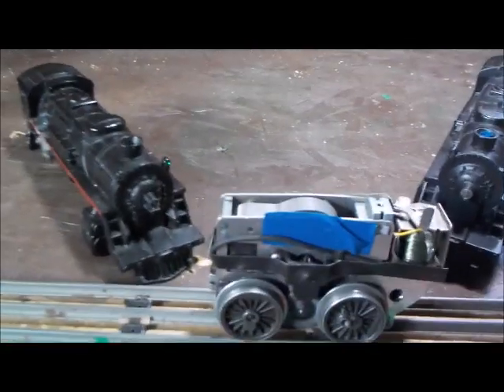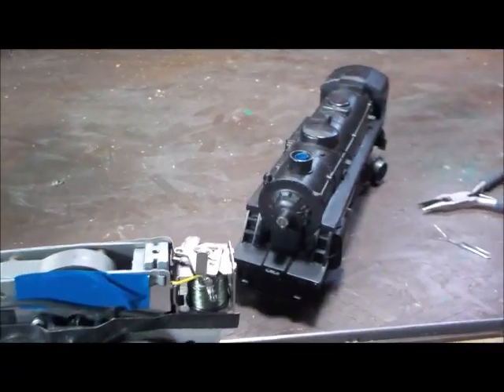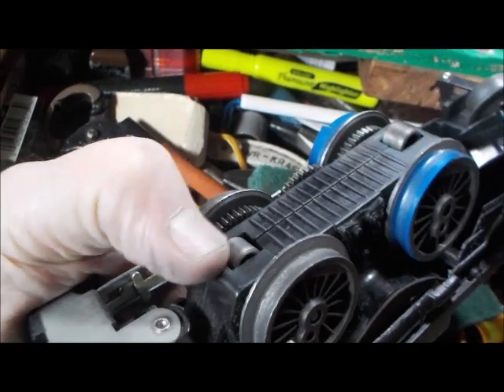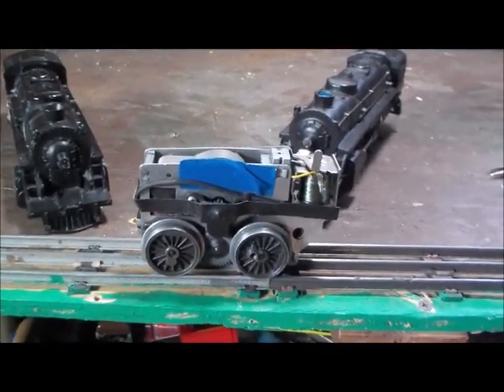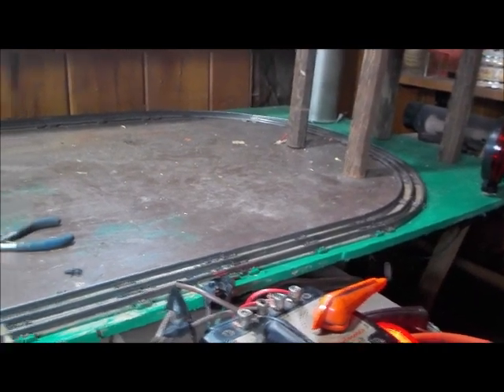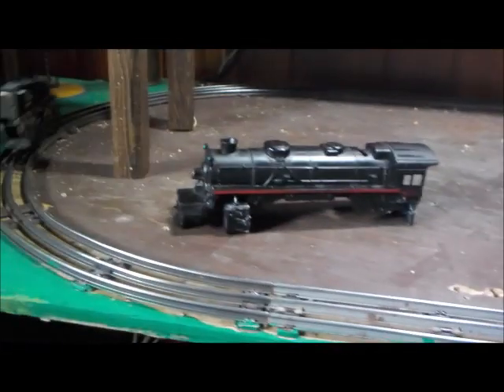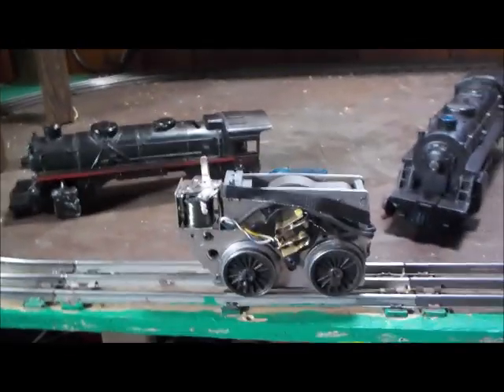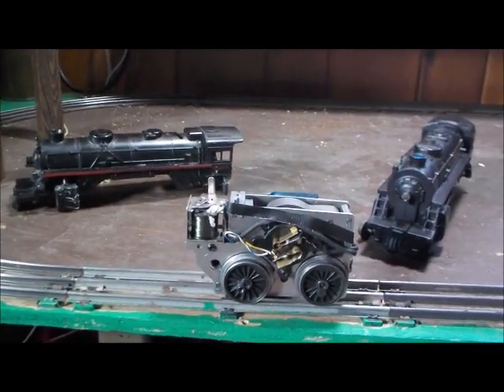$7.00 Lionel Train Repaired and Back on Track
Not all  So Called  "Junkers"   are Junk... $7.00 Investment working Great after being discarded by previous owner for 10 +++Years